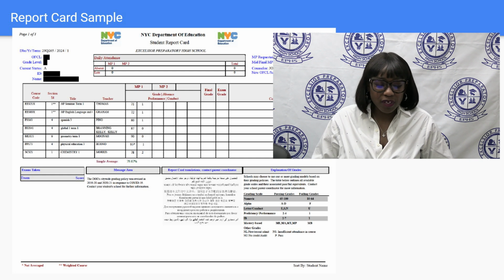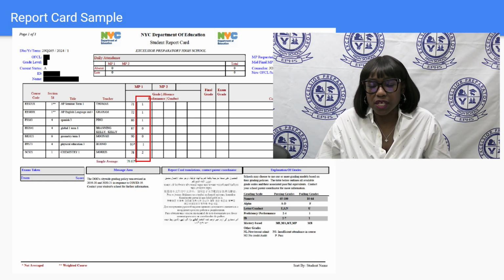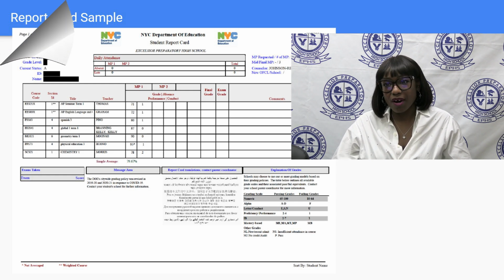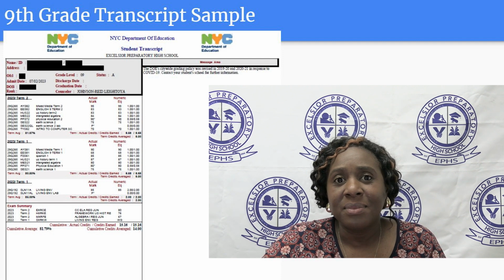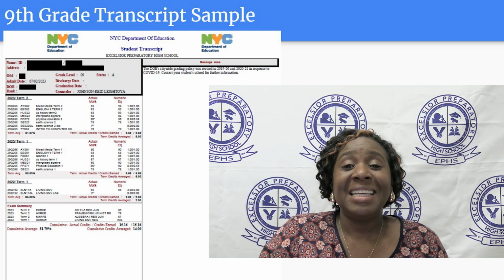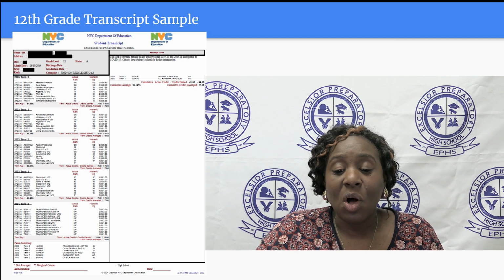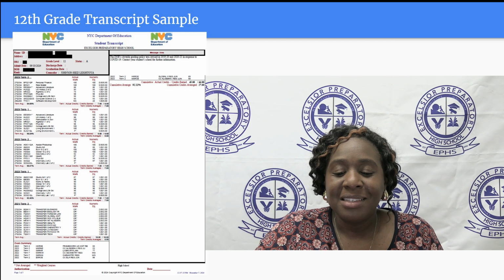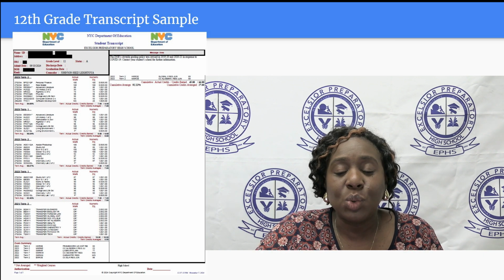EPHS Nov 2024 PTC Guidance department Pre-Recording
Excelsior Prep High School November 2024 Parent Teacher Conferences Guidance department pre-recording
00:00 How to read a NYCPS High School report card
02:48 Term Set-Up
03:34 How to read a NYCPS 9th grade transcript
08:47 How to read a NYCPS 12th grade transcript